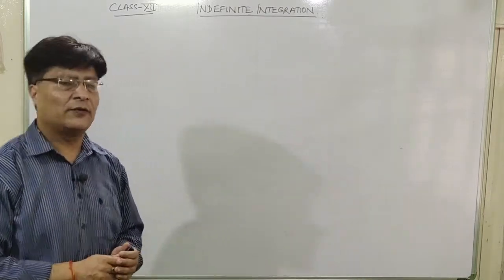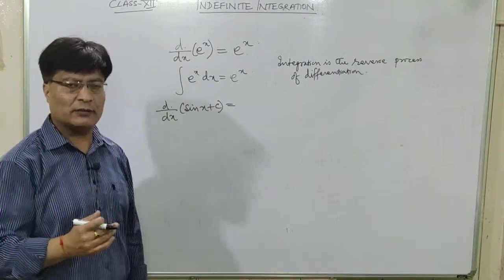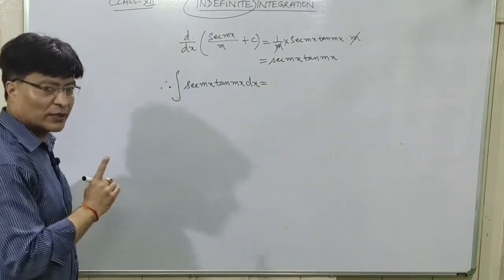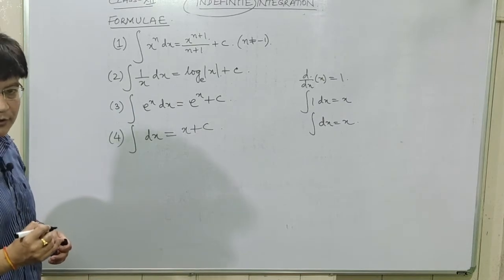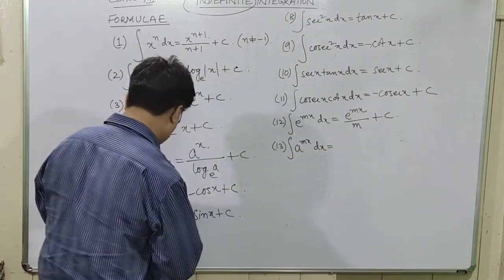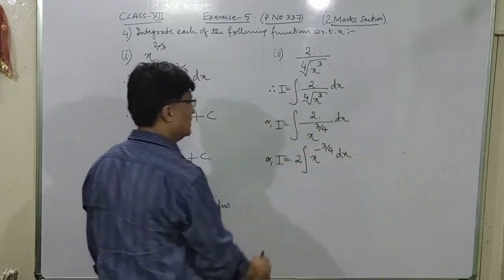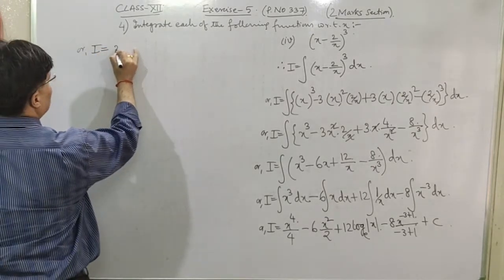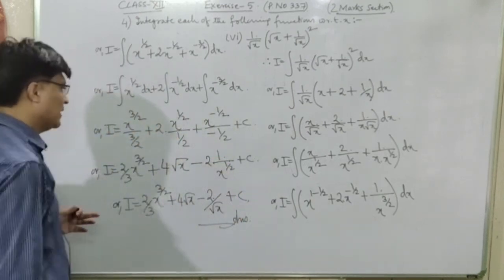Class XII Maths, Part-1, Topic-"INDEFINITE INTEGRATION" by Sailendra Pradhan, PRHS Kurseong.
Basic Concept on Indefinite Integration and related problems.